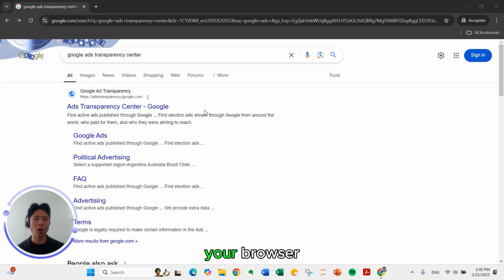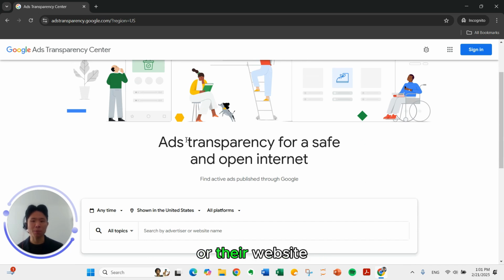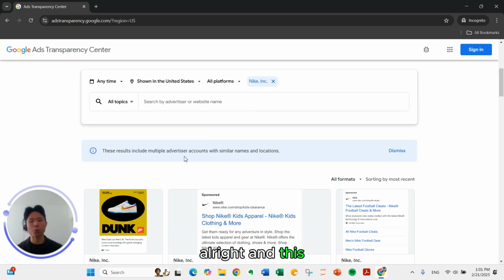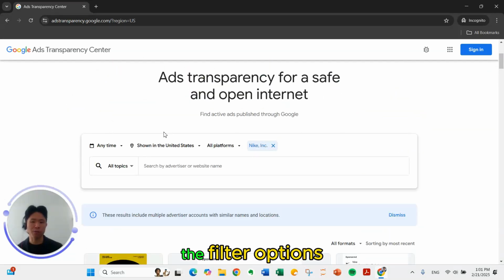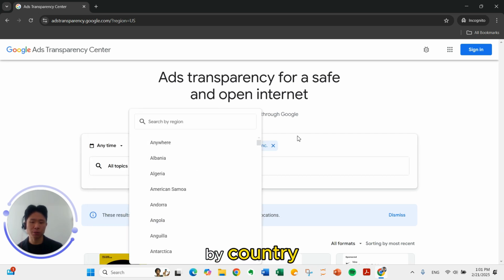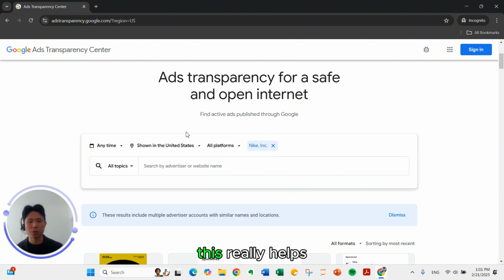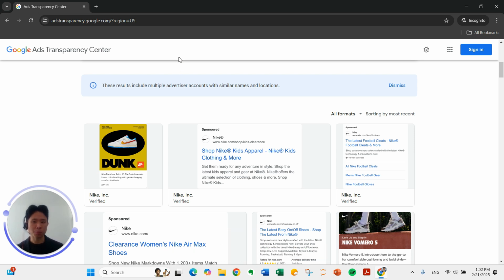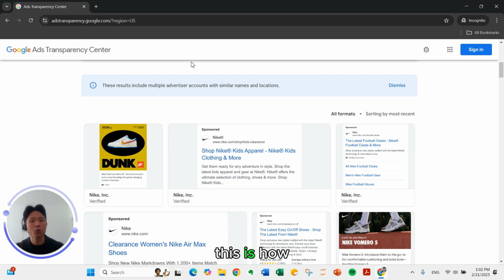Google Ads Competitive Insights: How to Research Competitor Ads with Transparency Center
I’ll show you how to use the Google Ads Transparency Center for powerful competitor research. Learn how to find and analyze your competitors’ ads, understand their strategies, and discover new opportunities to boost your own campaigns.

Timestamps
0:00 - Introduction to leveraging Google Ads Transparency Center
0:11 - Accessing the Google Ads Transparency Center
0:23 - Searching for competitor's ads
0:38 - Exploring active and past ads
0:50 - Using filter options (date, country, platform)
1:04 - Analyzing competitor's ad strategies
1:20 - Studying ad headlines, CTAs, and offers
1:34 - Synthesizing insights for your own strategy
1:49 - Conclusion and call to action